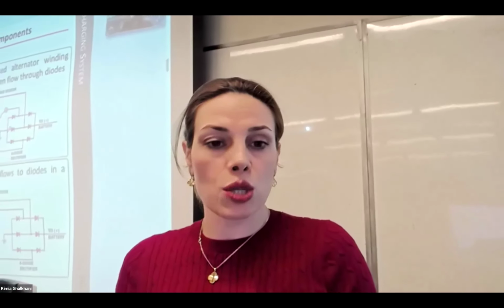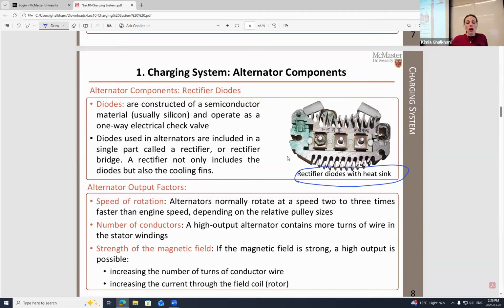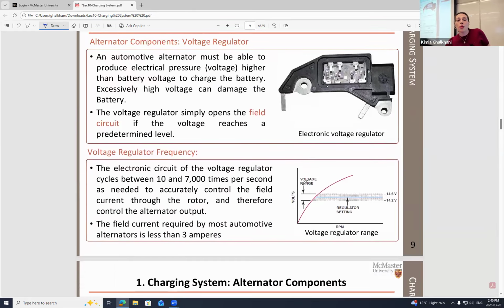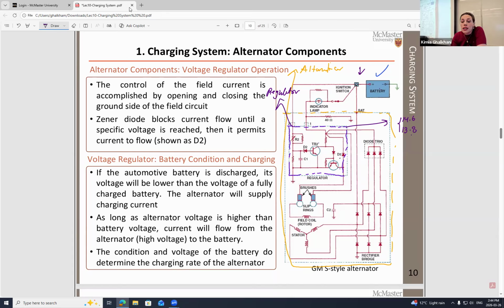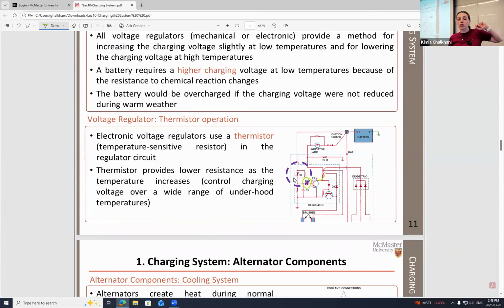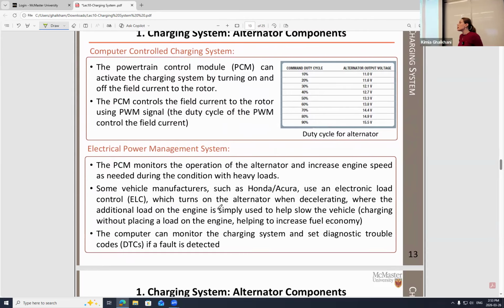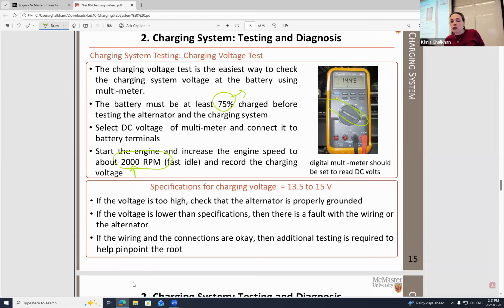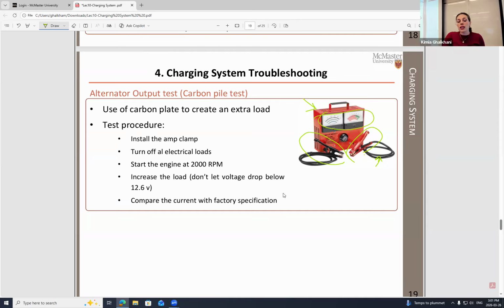25. Automotive Charging System-Part2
In this lecture, we break down the Automotive Charging System and explain how electrical power is generated and managed in modern vehicles. The session covers both mechanical and electrical aspects, making it ideal for students in automotive and embedded systems courses.

Topics covered:
• Charging system overview and operation
• Starter motor fundamentals and mechanical power generation
• Alternator construction and working principle
• Alternator circuit and electrical power generation
• Voltage regulation and system control concepts

This lecture is designed to help you understand how the battery, starter motor, and alternator work together to supply and regulate vehicle power.